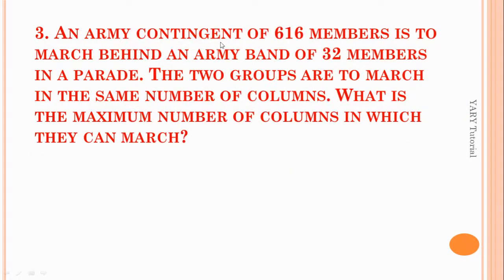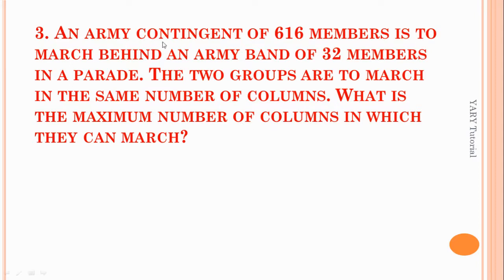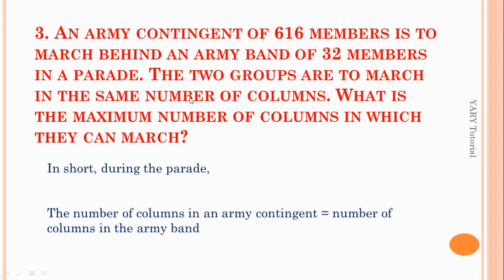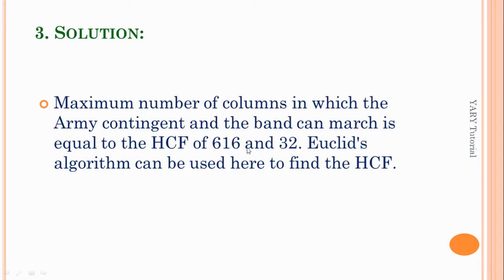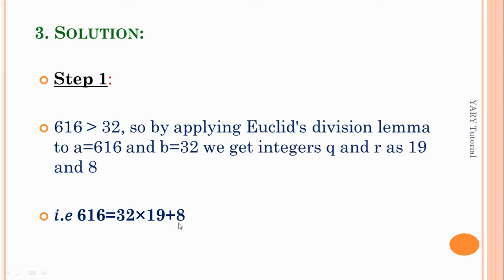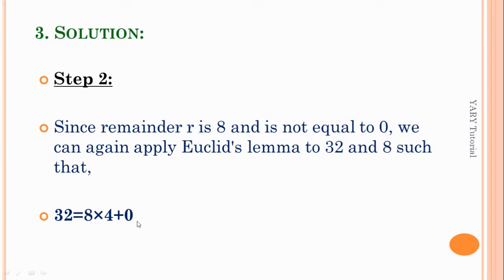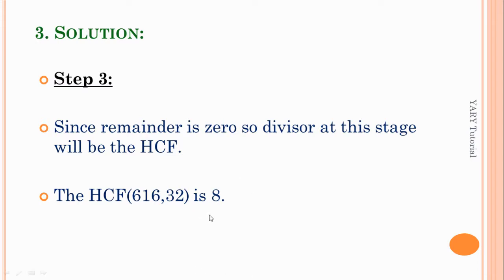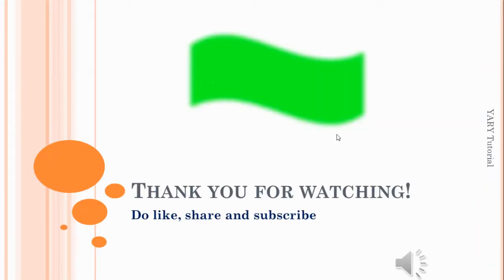Class X - Chapter 1 - Exercise 1.1 - Q3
In this video, i tried to solve the Q3 from Exercise 1.1 (NCERT Book).

YARY Tutorials is an educational channel where one can find educational videos based on NCERT syllabus.

At the begining we will upload videos for Mathematics subject later it can be extended to other subjects.

We are working on uploading videos daily for Class IX, Class X. Soon, we will soon start uploading for Class XI, Class XII.

We also have crash courses running for Board Exams which cover more than 2000 solved questions in 50 sessions in a minimal fee.